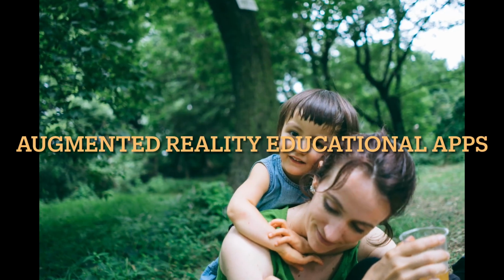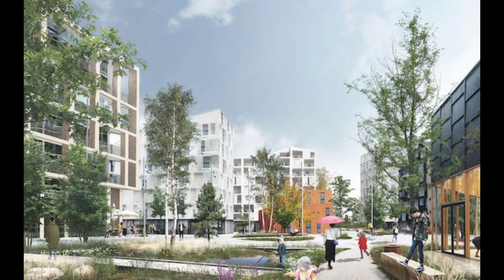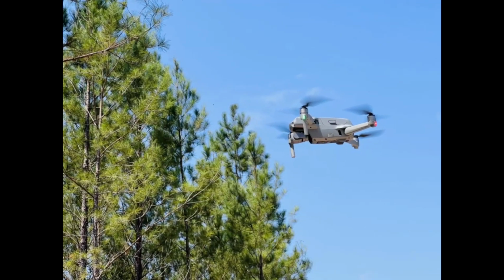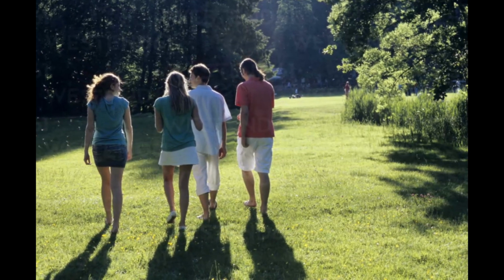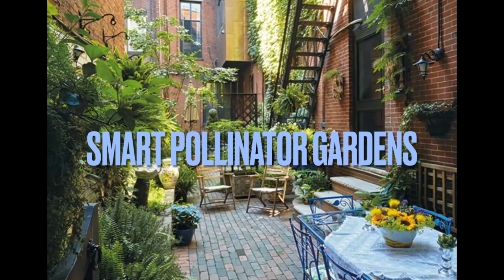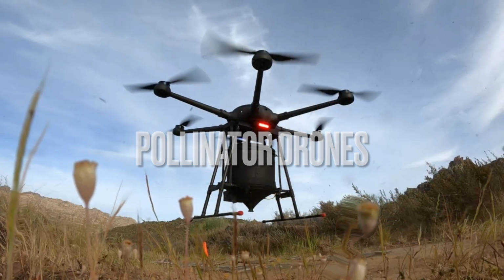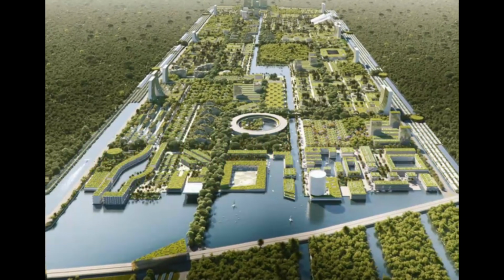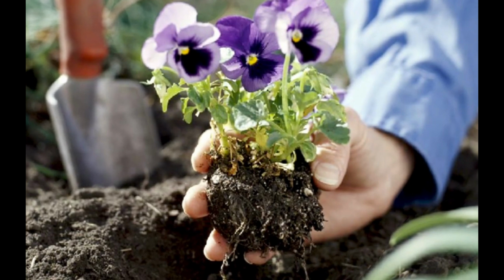Saving Our Pollinators: Innovative Solutions for a Sustainable Urban Environment